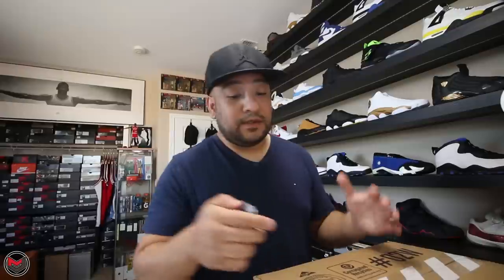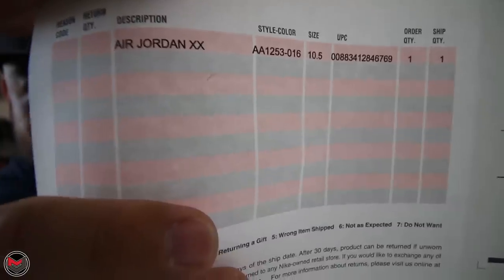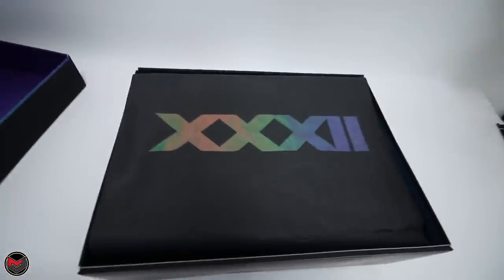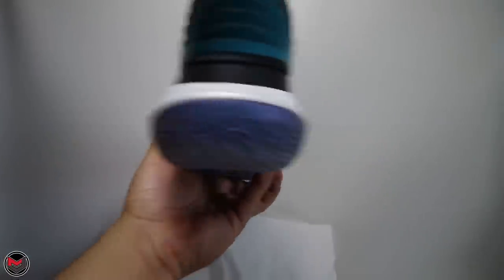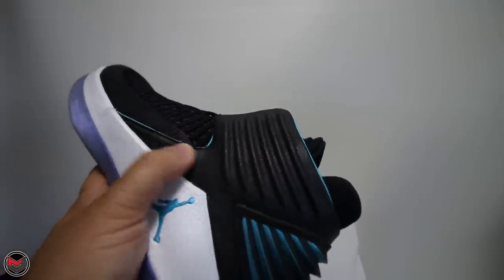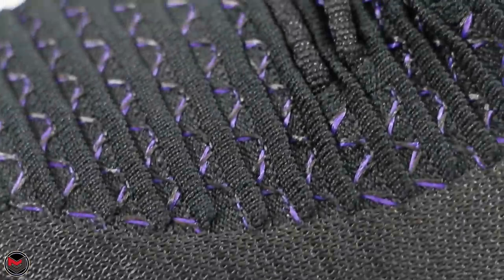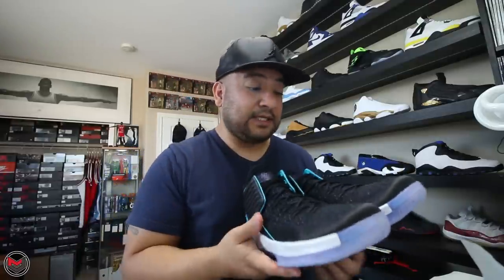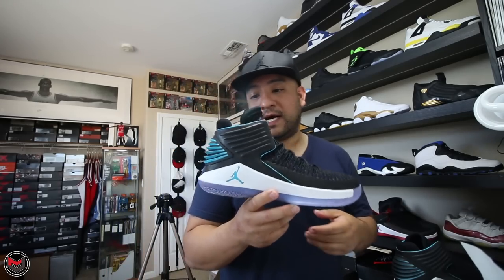The Air Jordan 32 XXXII CEO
A look at the Air Jordan 32 CEO.

My Gear:
Canon 70D w/ 18-135mm kit lens
Canon 10-18mm lens
Joby GorillaPod
Camera slider
Photography light kit
Ikea picture shelves
Ikea floating display shelves